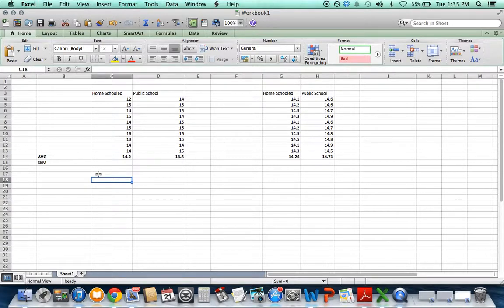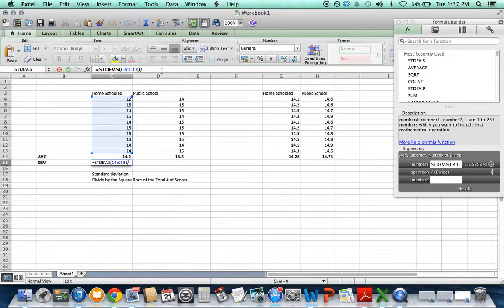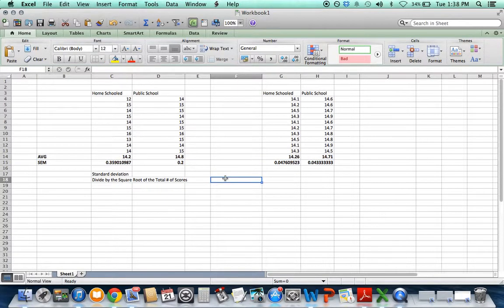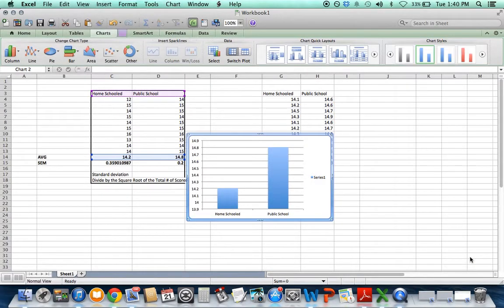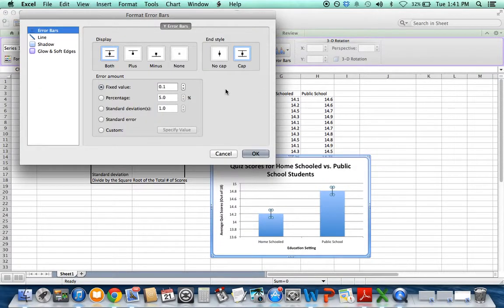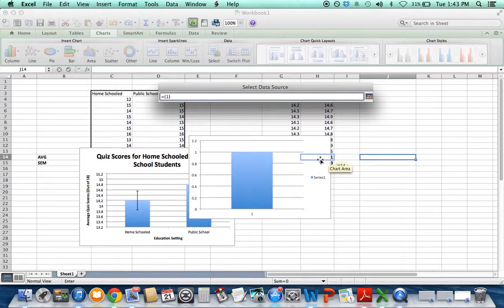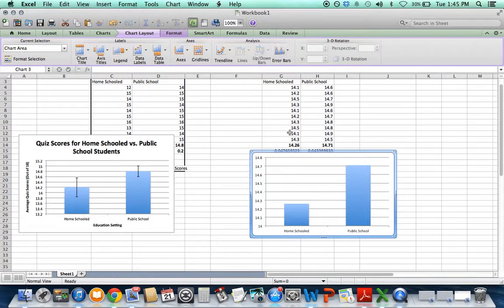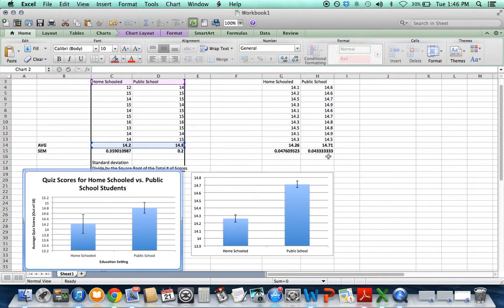SEM and Why It's Important